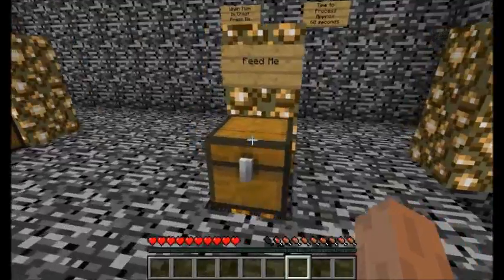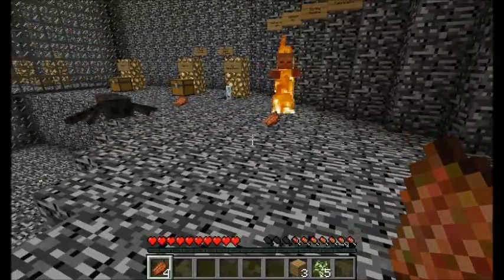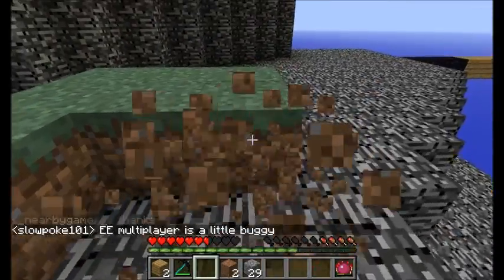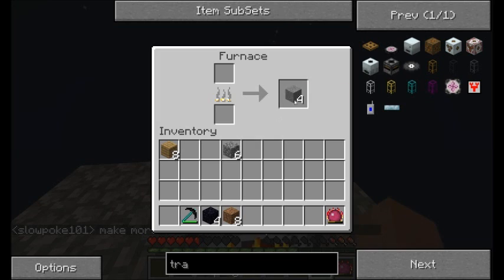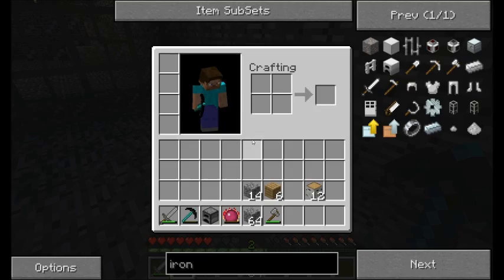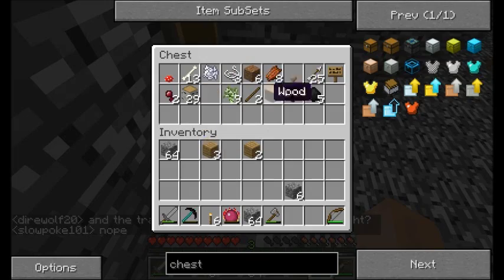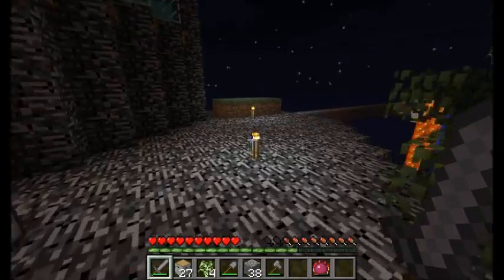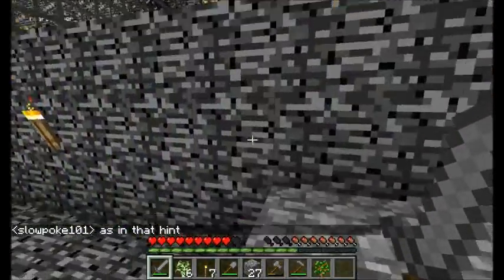Feed The Beast with NearbyGamer! - Episode 2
Episode 2, some progress is made, but we're both hunting for the elusive IRON!